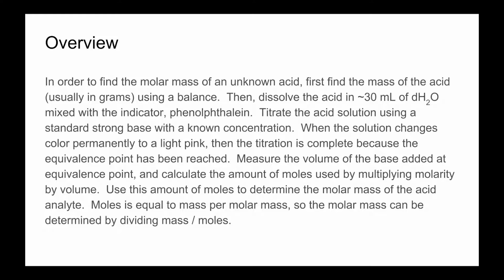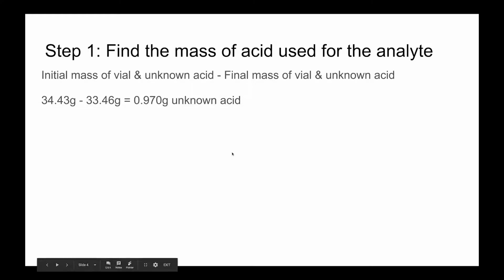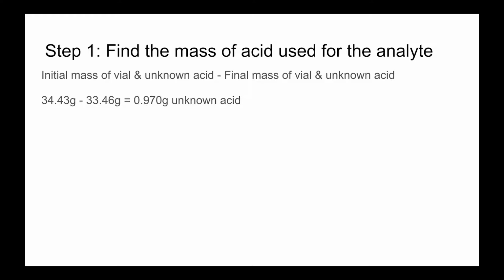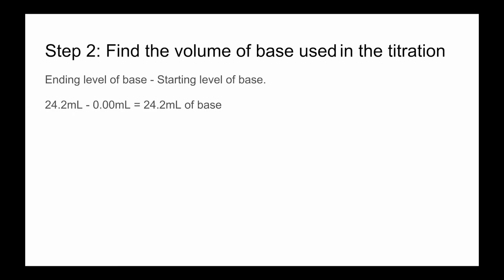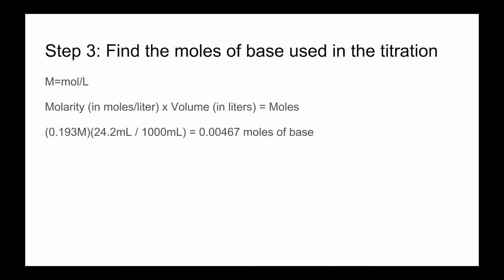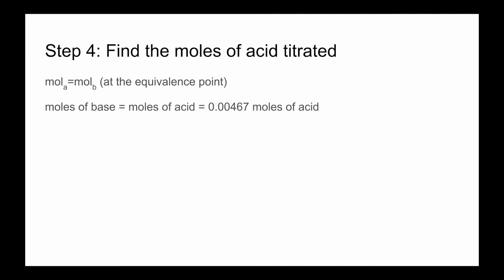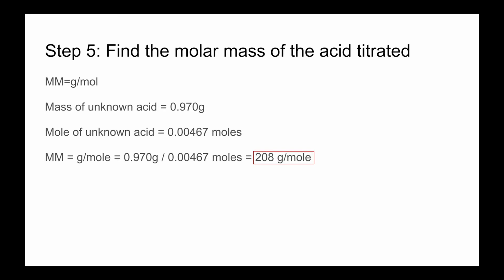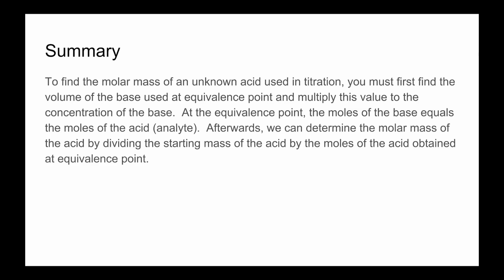STUDENT VIDEO - Molar Mass Titrations